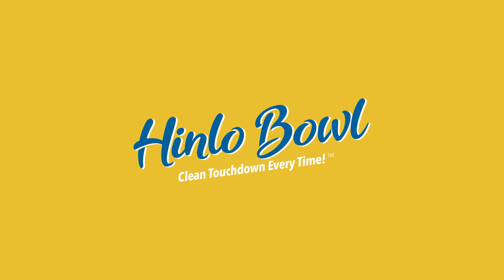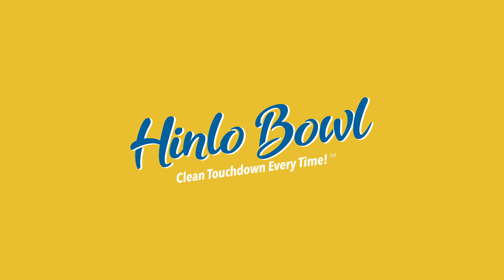Do you give a CRAP what you LOVED ones think about your POOP STAINS?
If you love your family, then be sure they don't see you poop stains. Prevent poop stains with a Hinlo Bowl liner.

Hinlo Bowl, is an:

1. Eco-friendly
2. Biodegradable
3. Dissolvable &
4. Flushable toilet bowl liner, that before you poop, you simply remove the toilet bowl shaped liner from the box, place it INSIDE THE TOILET BOWL that prevents your poop from leaving stains behind. Therefore,

1. No multiple flushes - save water
2. No need to use unsanitary toilet brush - save time & water
3. No need to use harsh cleansers - save time, water & our environment
4. No embarrassment - when spouse, kids or others use toilet after you

By placing the dissolvable & flushable INSIDE THE TOILET BOWL before you poop, the liners also prevent poop splash-back, that is the liners prevent dirty and gross poop water from splashing back on your butt. Thus providing you with a:

1. Safe
2. Clean
3. Sanitary
4. Hygienic &
5. Pleasant Pooping Experience.

People love using the Hinlo Bowl liners at:

1. Home
2. Office/work
3. Hotel rooms
4. RV's

For a Pleasant Pooping Experience, be sure to use Hinlo Bowl!

Hinlo Bowl liners are available for purchase at:

1. HinloBowl.com
2. Amazon.com
3. Walmart.com

Follow Hinlo Bowl at:

1. Facebook
2. Instagram
3. Twitter
4. LinkedIn
5. YouTube

Hinlo Bowl: Clean Touchdown Every Time!